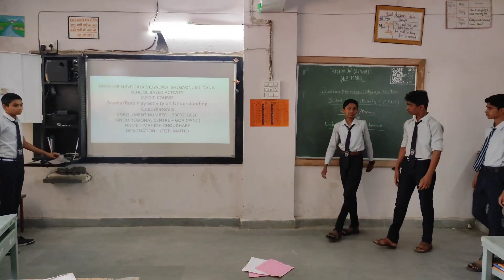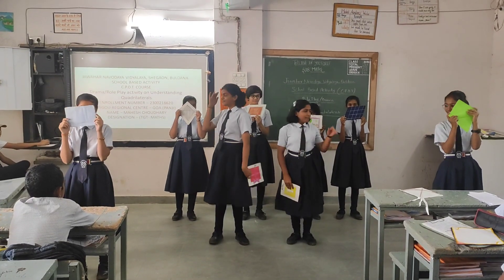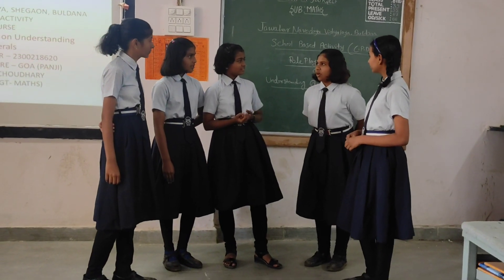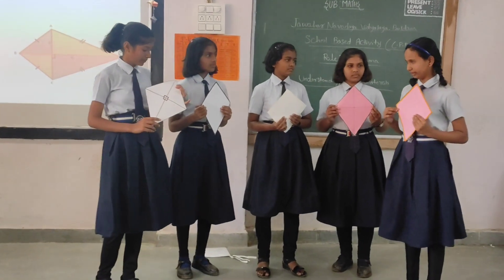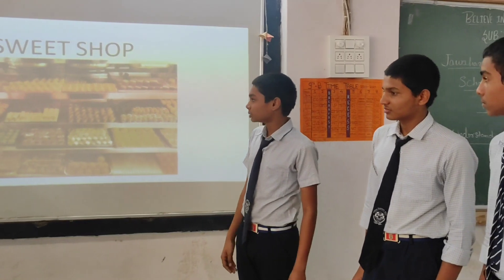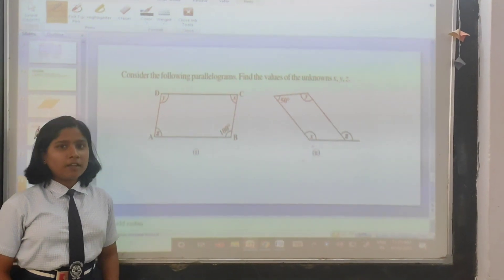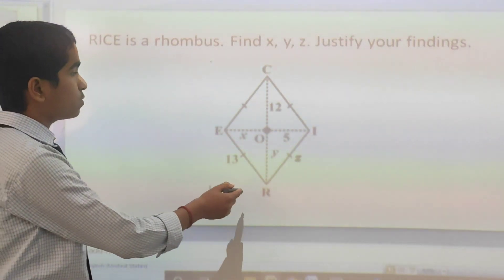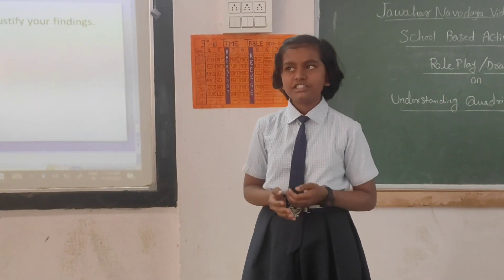C.P.D.T. - School based activity, Role play/ Drama on Understanding Quadrilateral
Role Play/ Drama on Understanding Quadrilateral
Class-VIII Maths
( C.P.D.T - School based activity) -
MAHESH CHOUDHARY ( TGT - MATHS),
Jawahar Navodaya Vidyalaya, Shegoan, District - BULDANA, MAHARASHTRA